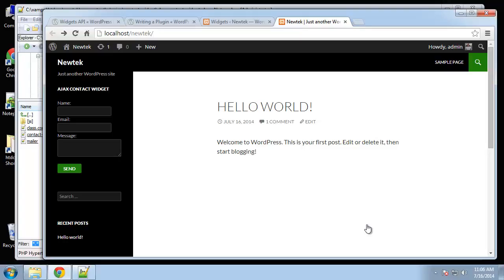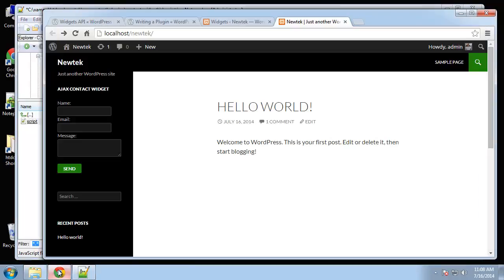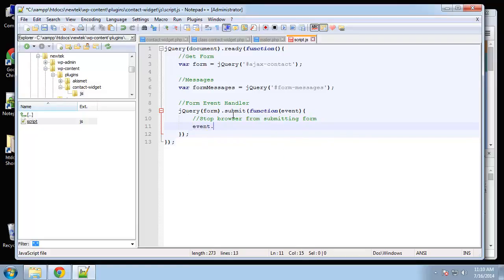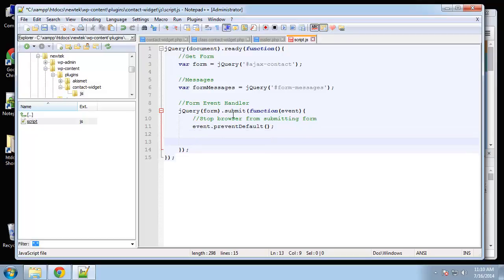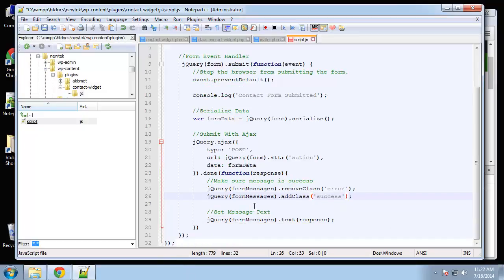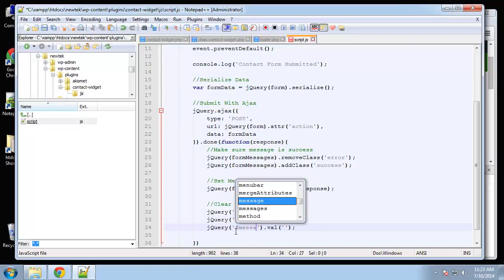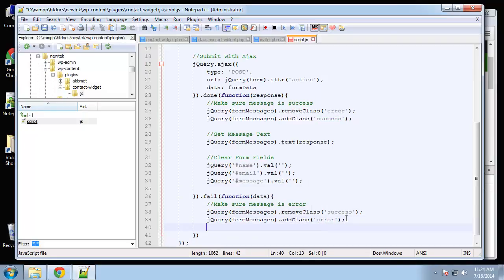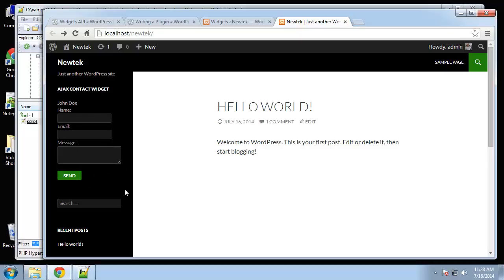7 50 PHP and MySQL Post with JQuery and Ajax